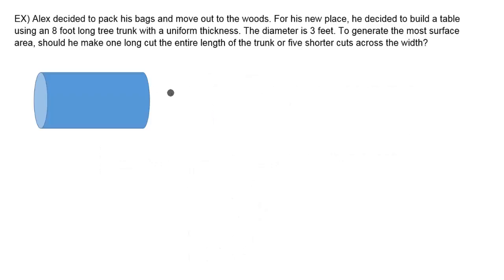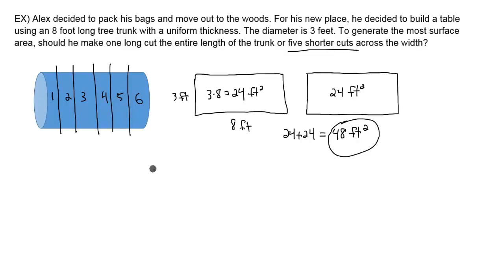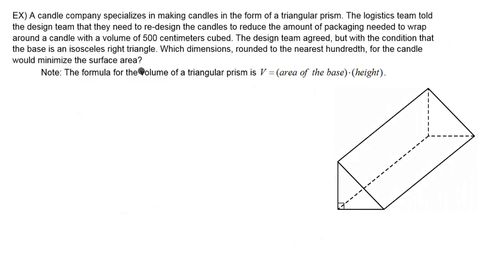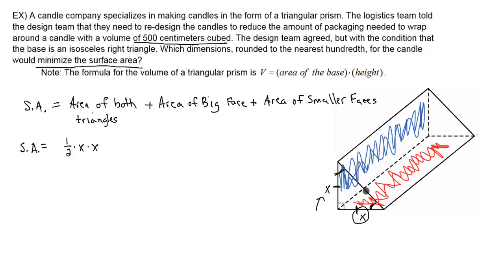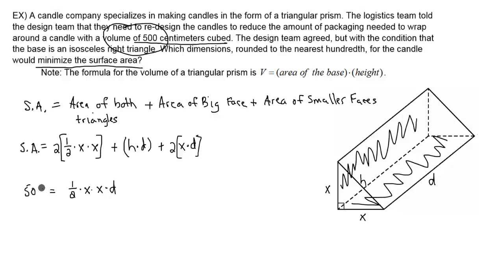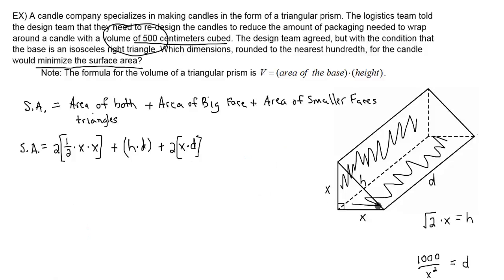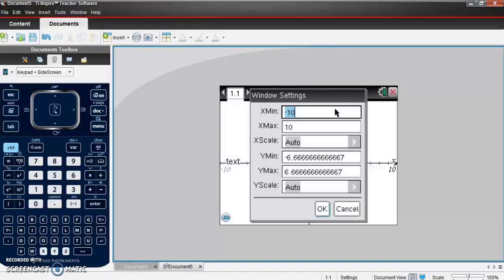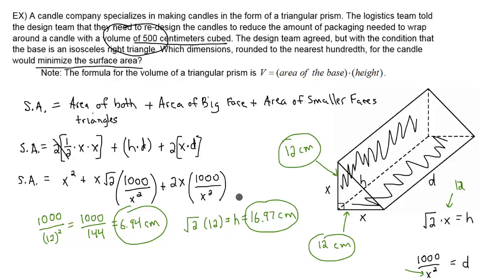Designing with Geometric Methods - Example